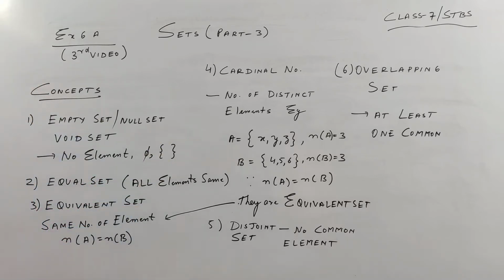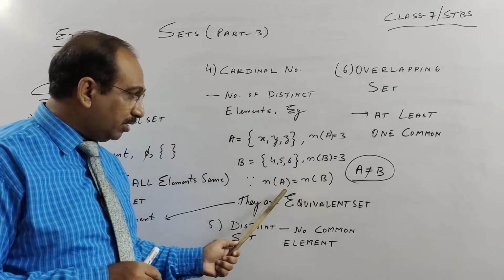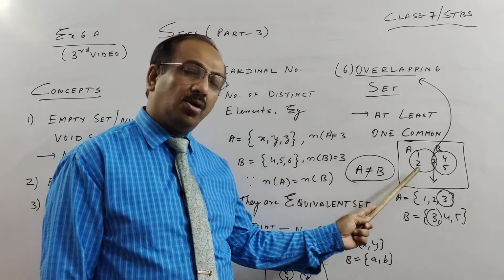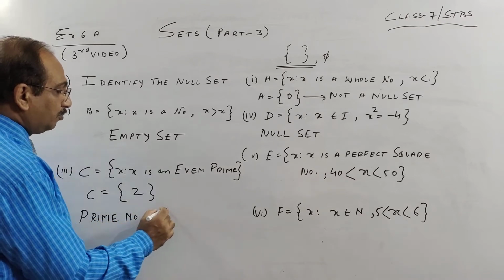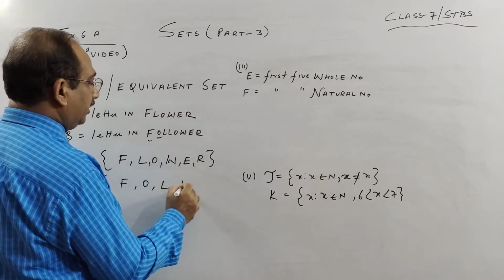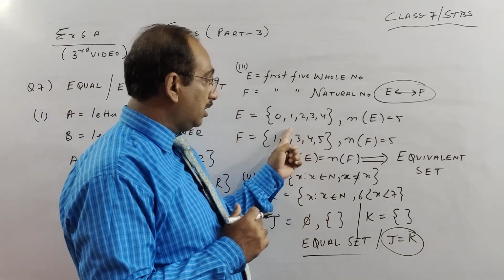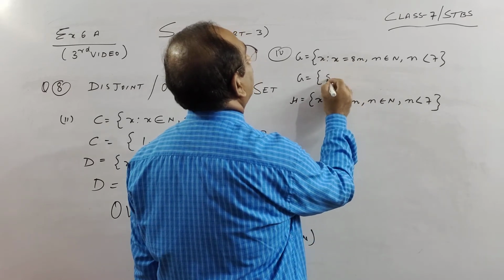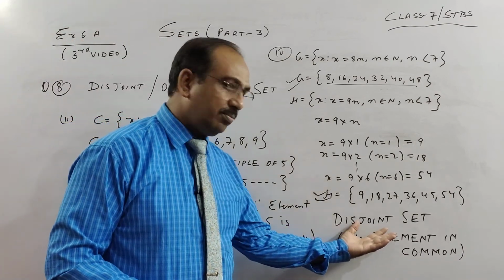Sets|Part 3| Class7| ICSE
In this session we learn the following concepts(with examples) :-

1) Empty/Null/Void Set.

2) Equal Sets.

3) Equivalent Sets.

4) Cardinal Number of a set.

5) Disjoint Sets and

6) Overlapping Sets.